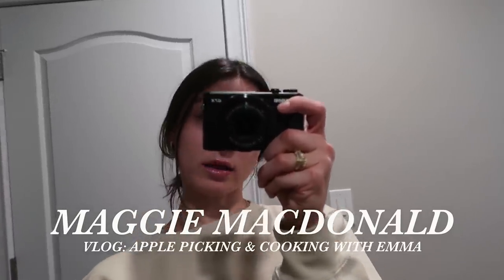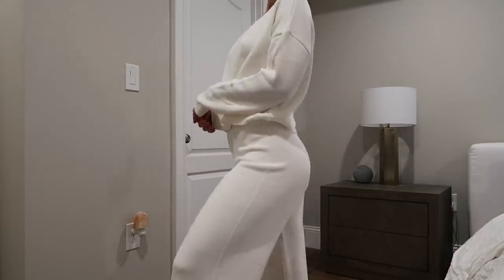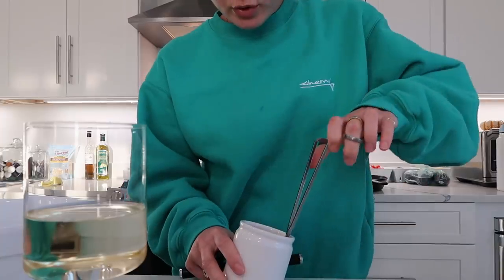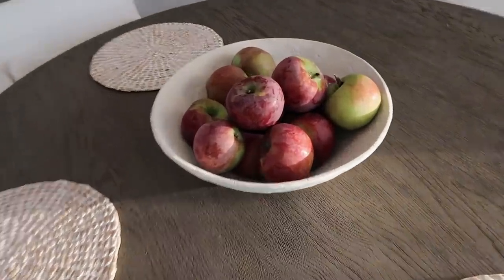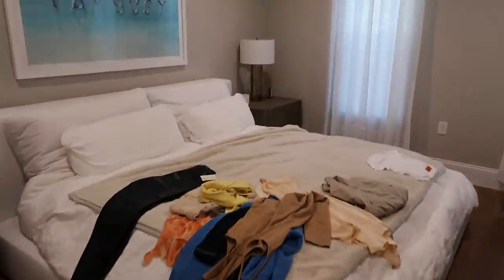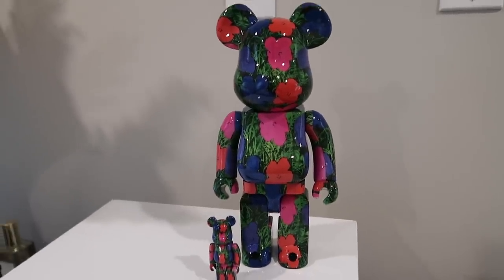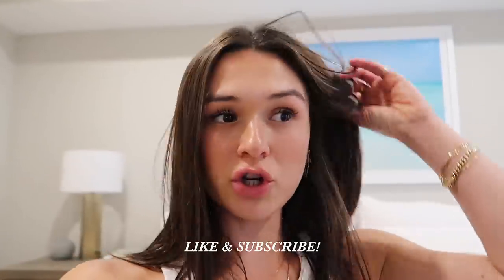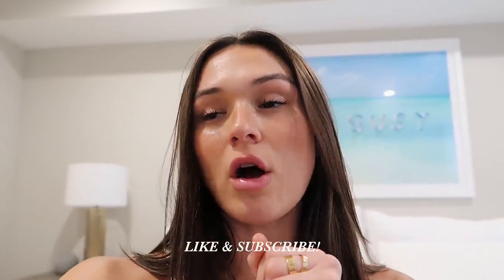FALL VLOG: mini try on haul, apple picking & a lot of cooking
Check the links below to check out all of my Nasty Gal Pieces, especially the Nasty Gal x Emrata Collection! My code is MAGGIEML

Items Mentioned:
The New EMRATA Collection
Take a Break Relaxed Sweatshirt and Jogger Set
Slit Down Honey High-Waisted Pants
Who Flares Tie Crop Top
Level Up Croc Heeled Boots
Shake Knit Off Sweater and Pants Lounge Set

Tried to link everything, but some pieces were sold out :(

Frequently Asked:
My Linen Bed Sheets
Glass Water Pitcher
Nespresso Machine
My Linen Duvet Cover
Nippies (what I wear under tops)
My Chain Earrings
My Favorite Mascara

With Love,
x Maggie